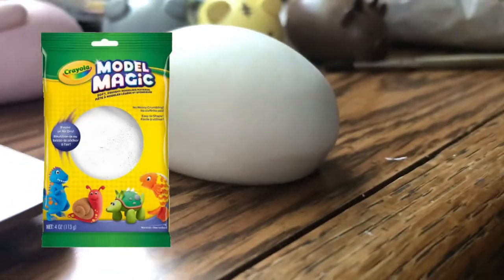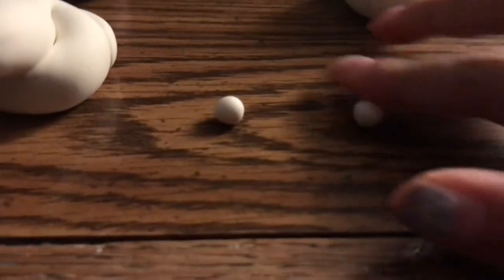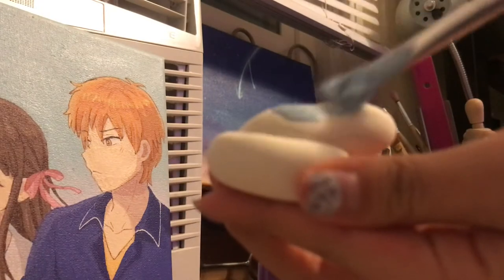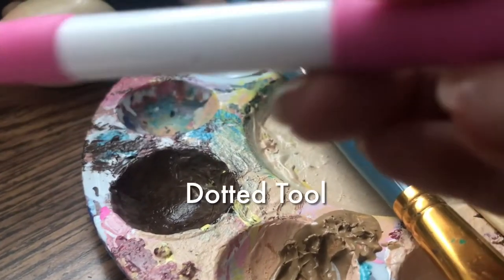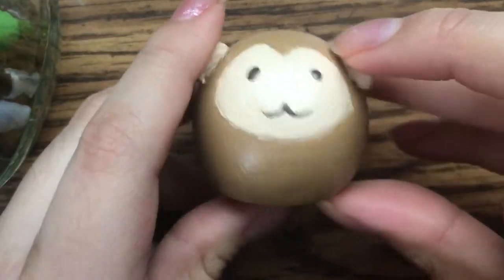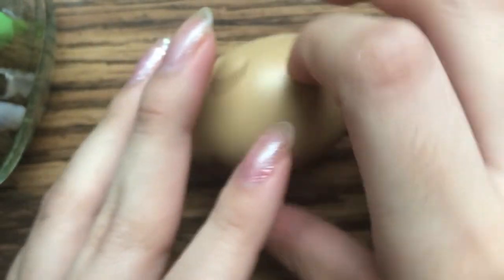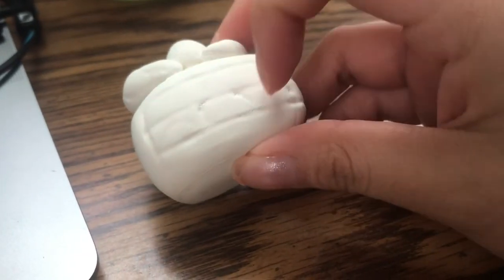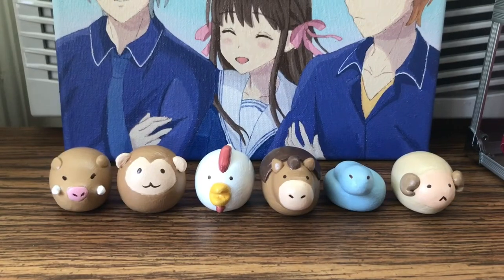✨Making FRUITS BASKET Zodiac Figures ✨ pt.2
Hi everyone! In this video I am making the Chinese Zodiac Figures from the anime "Fruits Basket" Wooo YAY! I always wanted to make these.

Material I Use:
-White Model Magic
-Acrylic Paint

⭐️Chapters
00:00 Sheep
00:55 Snake
01:14 Monkey
02:11 Boar
02:28 Horse
02:35 Rooster
02:55 Painting Time
03:59 Horse
04:30 Details Painting
05:00 Mod Podge Time
08:25 Bonus
10:08 Final Product

-Create anything from your head and heart-